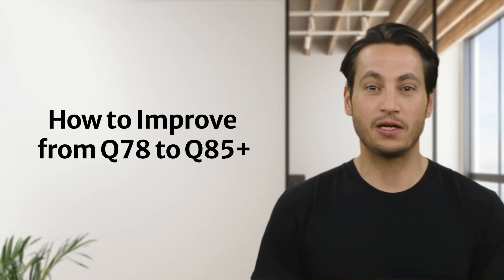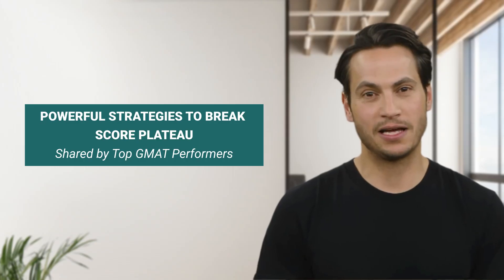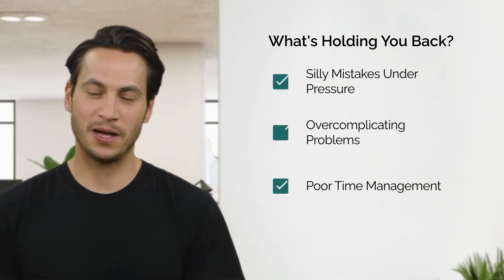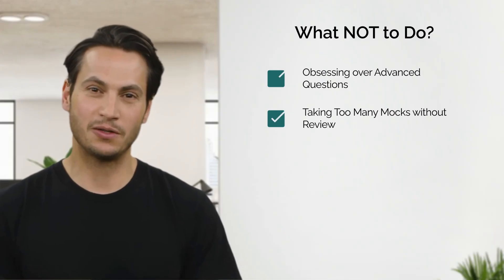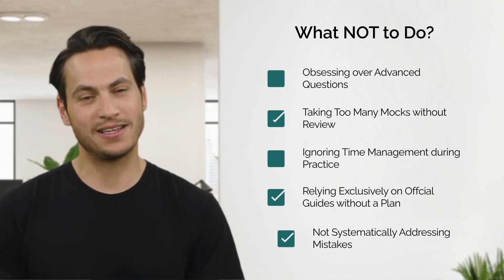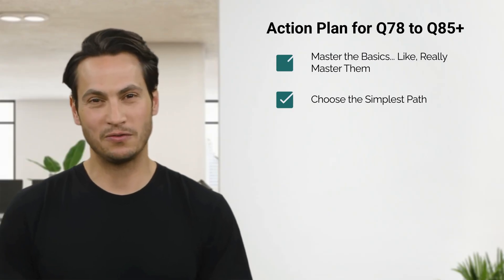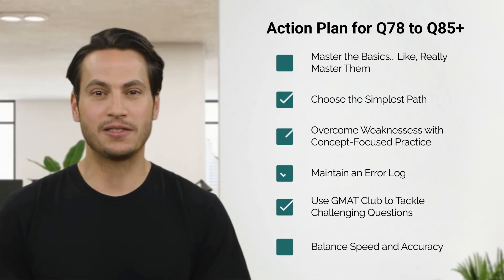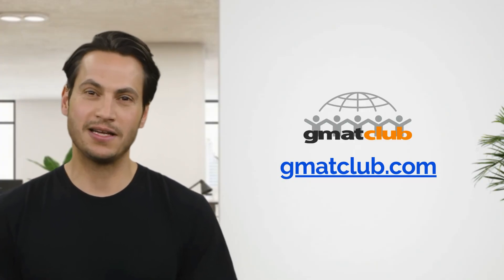4 Reasons Why You’re Not Improving in GMAT Quant (and How to Fix It)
Are you stuck at Q78-Q80 in GMAT Quant despite relentless preparation? Many test takers plateau at this exact range. In this video we reveal the root causes of score stagnation and proven strategies that GMAT Club’s top scorers used to go from a frustrating Q78 to a dominant Q85+. You will learn how to diagnose and tackle the sneaky pitfalls holding you back: silly mistakes, overcomplicated methods, poor time management, and subtle concept gaps. Avoid common GMAT Quant mistakes and discover effective study techniques like targeted practice, precise error logging, simplified problem-solving methods, and leveraging resources like GMAT Club.

✅ Key Discussion Points:
- Diagnosis of exactly what's limiting your GMAT Quant score- Critical mistakes that keep your score plateaued- How to target your weaknesses with precision- How to utilize GMAT Club's resources effectively

📚 For more expert strategies, visit GMATclub.com and join thousands of successful test-takers.

Video Chapters:
00:00 The Dreaded Q78 Block
00:40 4 Potential Reasons for Score Stagnation
01:25 5 Things to Avoid in Preparation
02:27 Action Plan for Q78 to Q85+